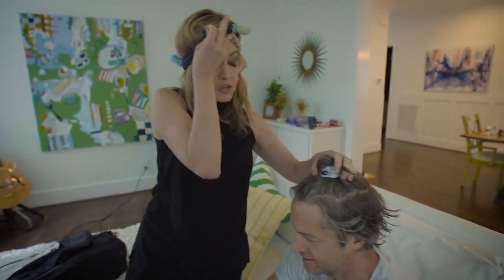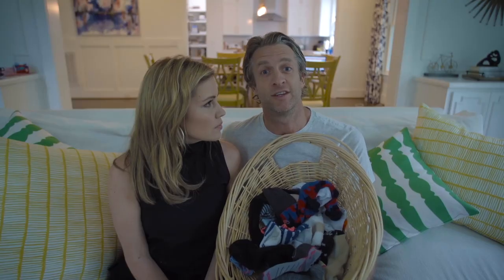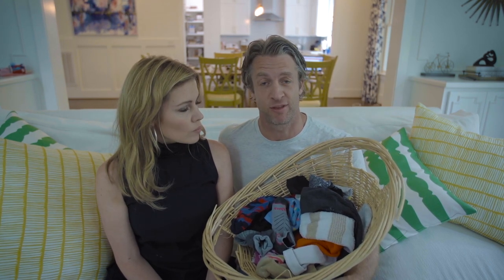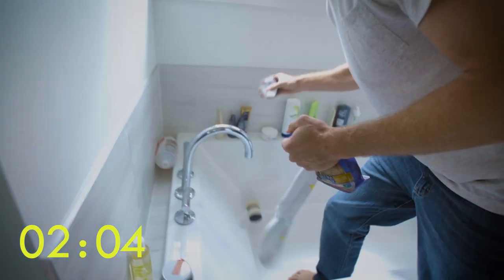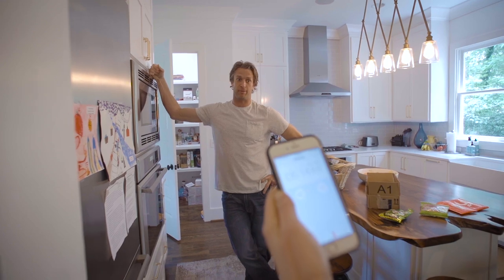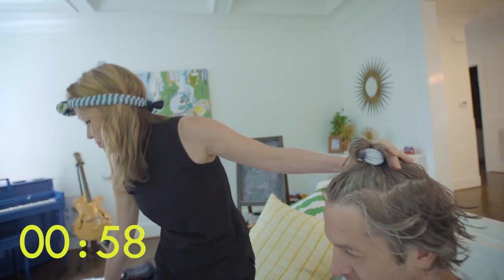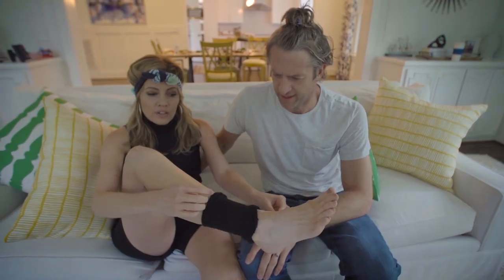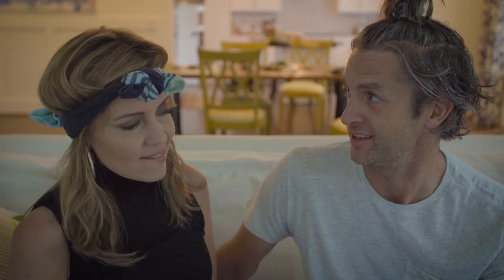Lost sock challenge | Day 16 | The Holderness Family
What to do with all those single socks? Who won?  **New videos weekdays at 7am EST**
Kim’s Twitter: @KimDHolderness
Penn’s Twitter: @PennHolderness

The Holderness Family creates original music, parodies, and Vlogs for YouTube to poke fun of themselves and celebrate the absurdity in circumstances most families face in their day to day life. They published "Christmas Jammies" in December 2013 and life hasn't been the same. Since then, their popular parodies, "All About That Baste", "Baby Got Class," and original music "Snow Day" have received national news coverage. Penn, the Dad, took a chance and left his job as a news anchor to join his wife Kim, the Mom, at their video production and digital marketing company, Greenroom Communications, LLC. Lola and Penn Charles are always happy, respectful and eat all of their vegetables (that last sentence is a lie). Penn, Kim, Lola, and Penn Charles publish music videos, Vlogs and special YouTube challenges to this channel every SINGLE DAY.
Our viewers have become our family and we try our best to respond to comments, suggestions and special requests!